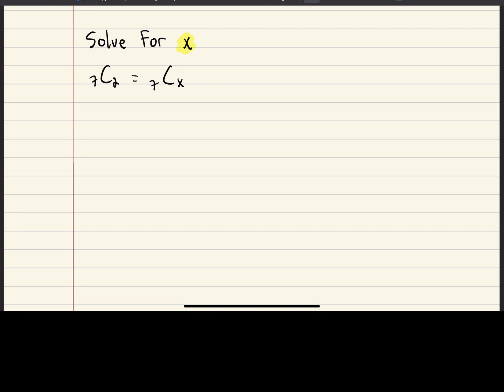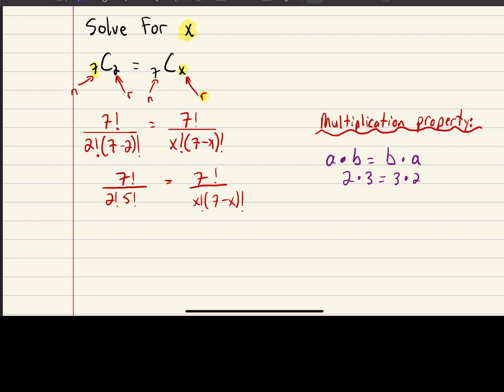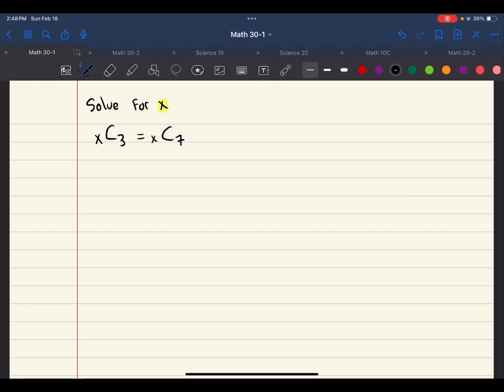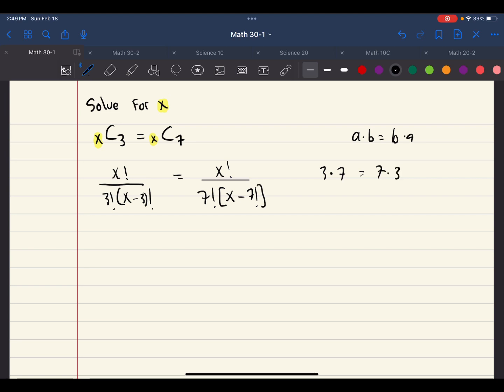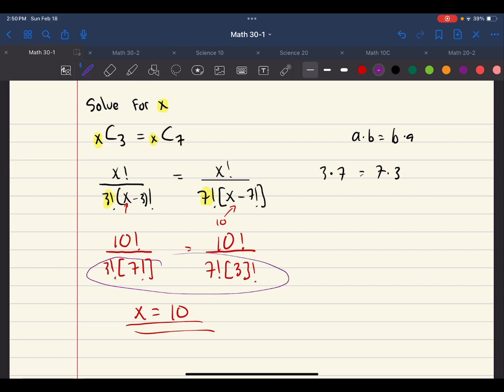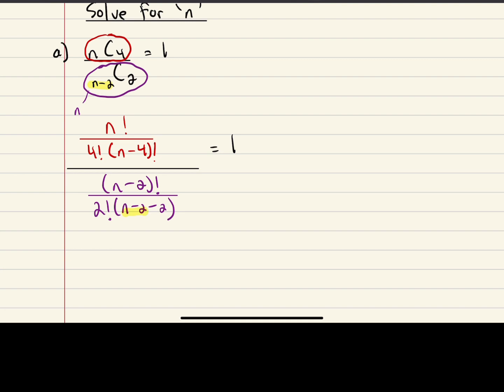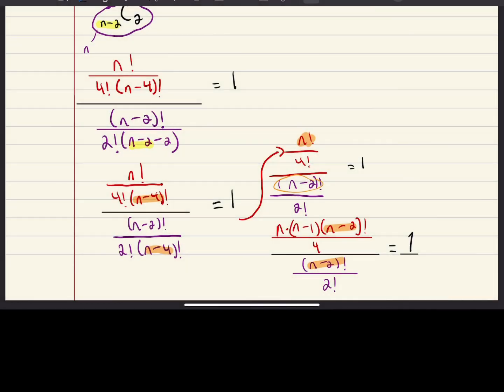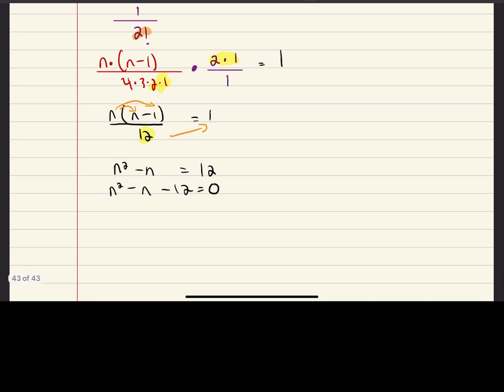Permutations and Combinations 8: Solving Combination expressions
This is a video that summarizes how to solve different combinatory expressions!